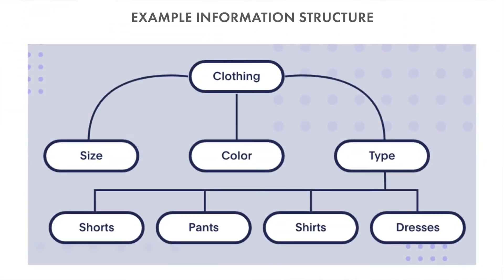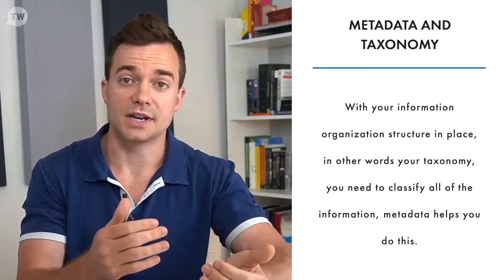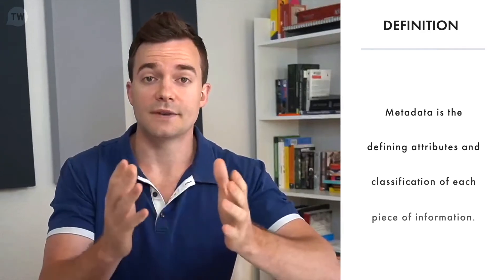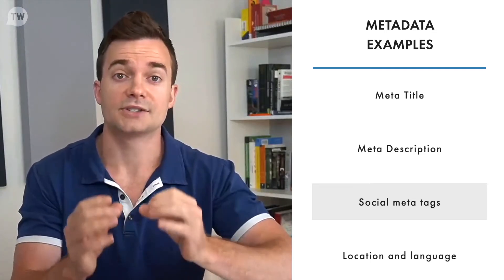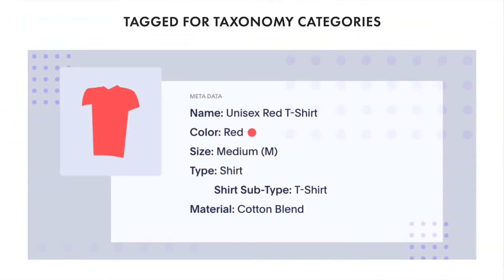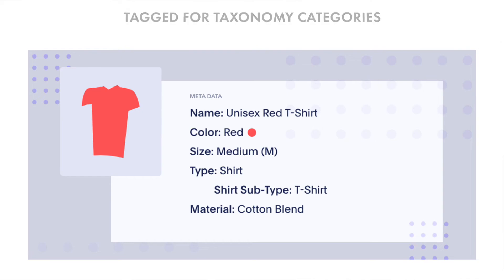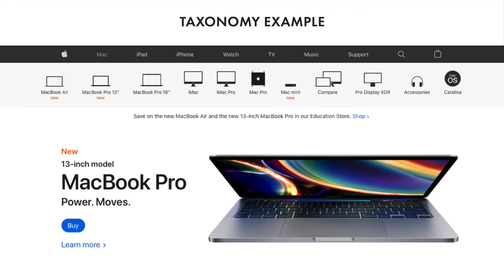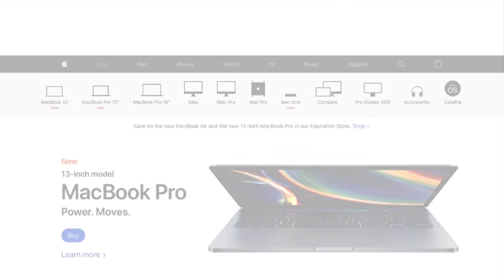What is Metadata?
If you're interested in learning more about metadata then download the syllabus for the technical writing courses on Technical Writer HQ

Metadata is the defining attributes and classification of each piece of information, which is why it is leveraged by search engines to understand the content. In code, metadata often looks like a list of attributes with associated values indicating the classification of that item.